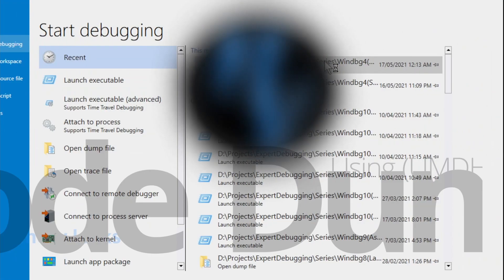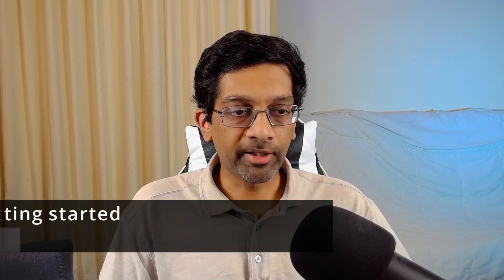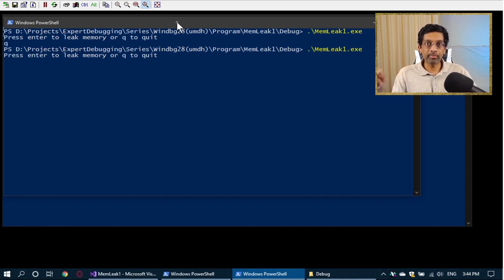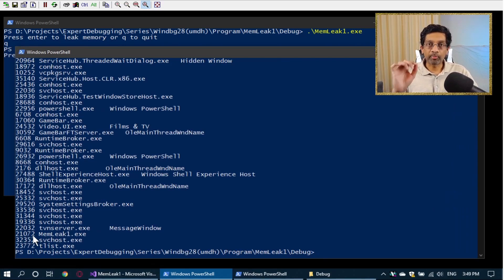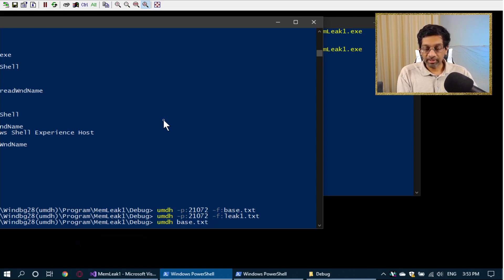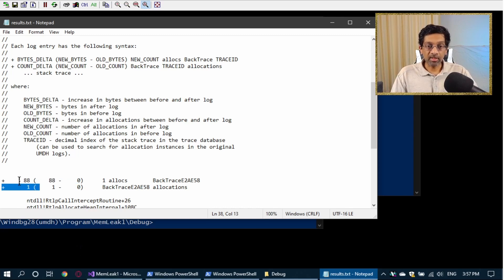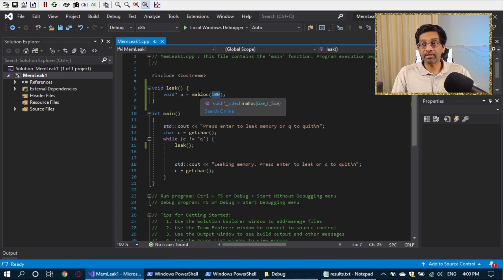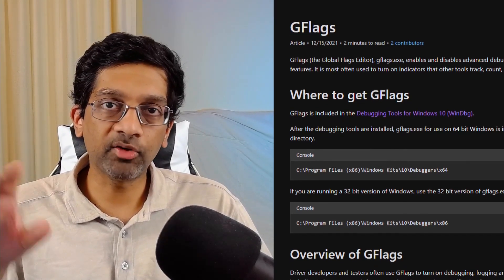Find that memory leak ! A guide on how to use user-mode-memory-dump (UMDH) to find that memory leak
Chapters
0:15 Introduction
1:17 When to use UMDH
2:40 Getting started - Configure application
3:15 Configure use-mode stack tracing
5:08 Configure environment variables
7:55 Capture base memory report
8:47 Capture memory report after leak
9:21 Compare memory
10:40 Read results
14:35 Summary of options
16:55 End